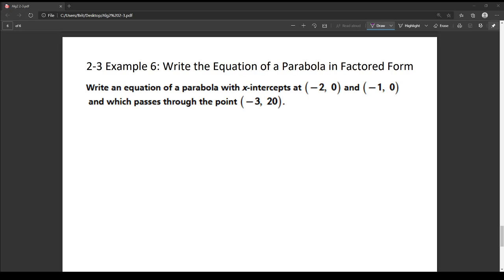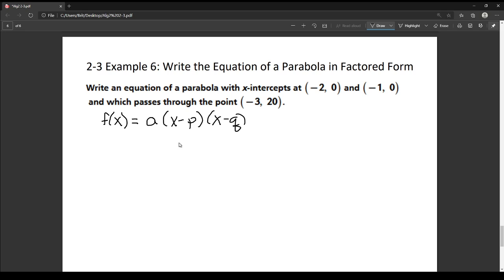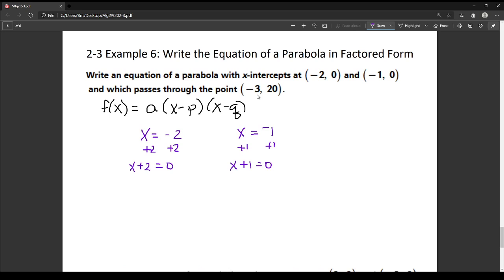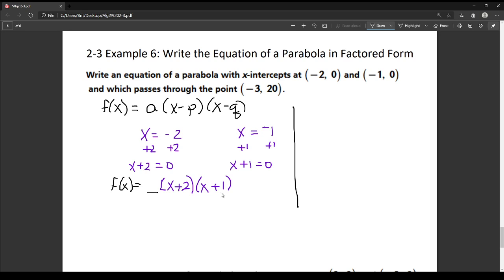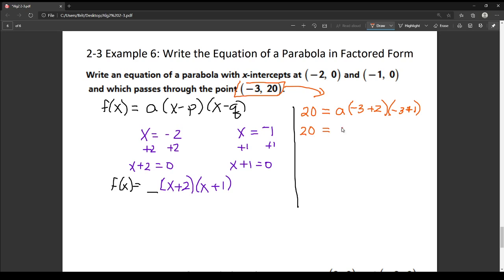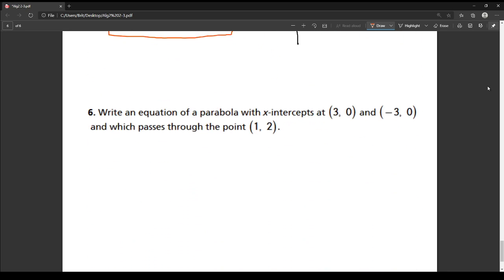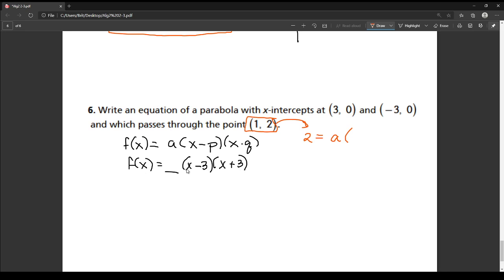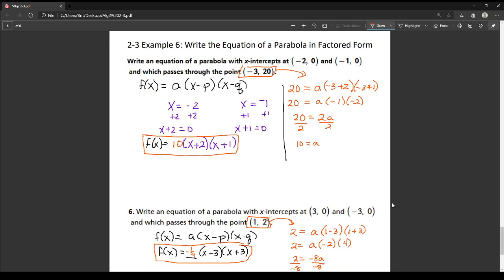Write the Equation of a Parabola in Factored Form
This video covers example 6 in lesson 2-3 in the SavvasRealize Algebra 2 textbook.